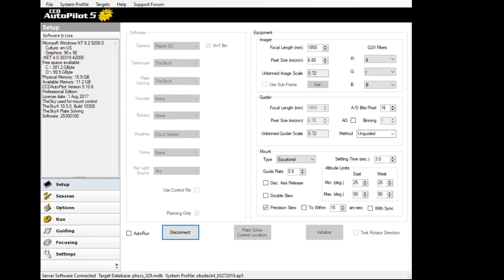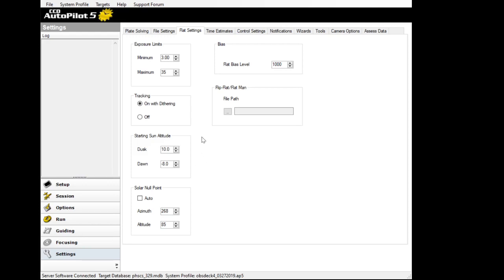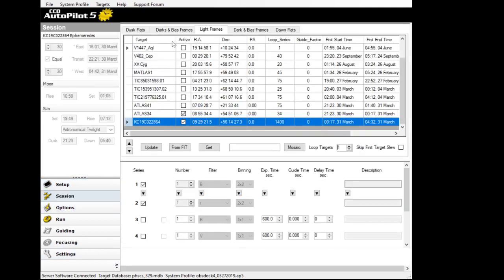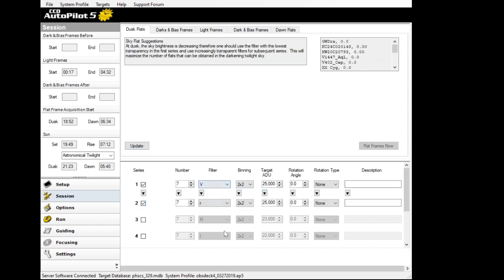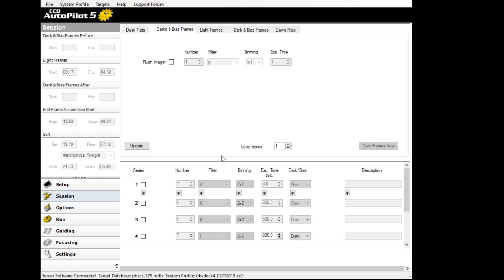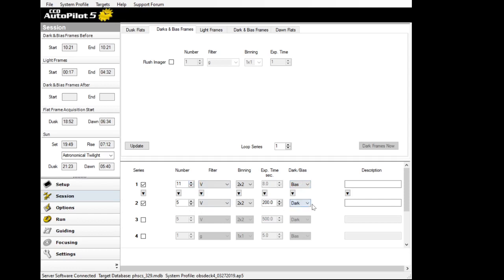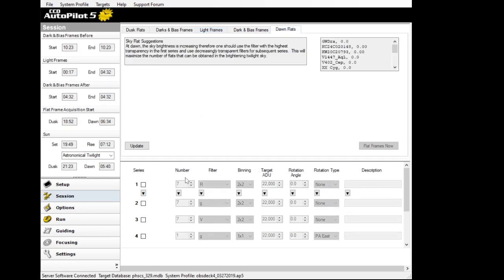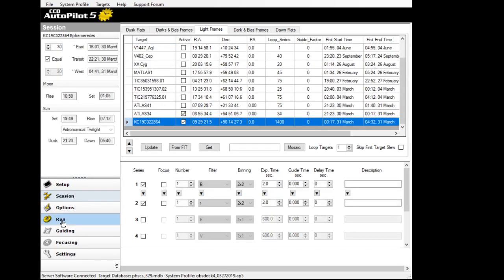Step 8 - FullNight